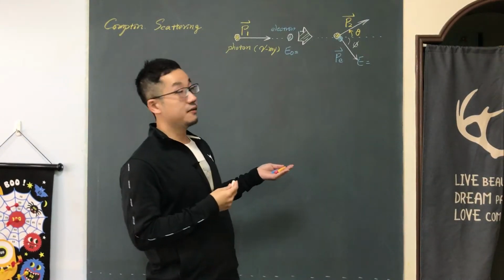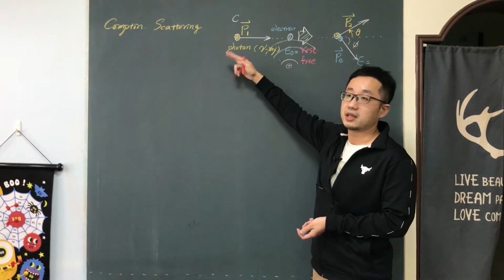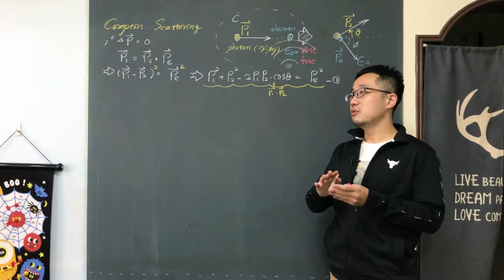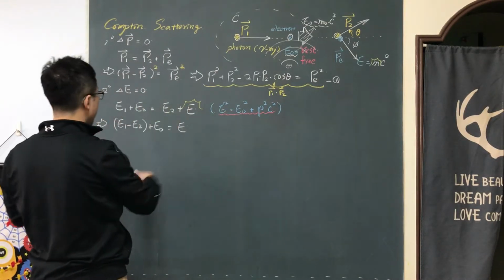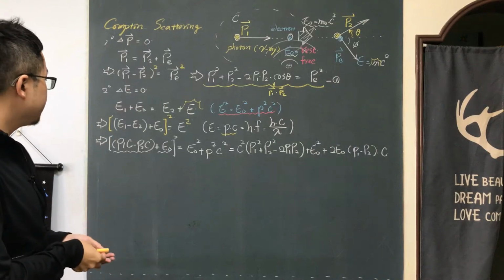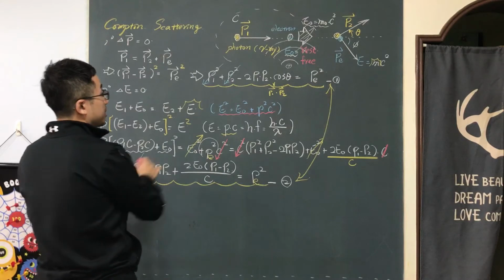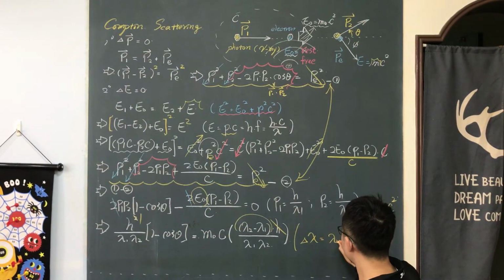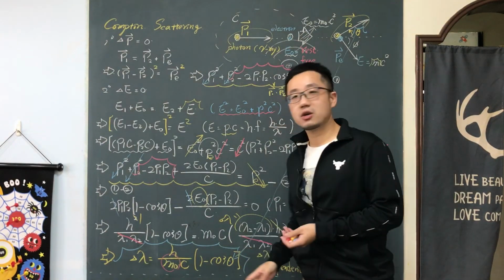必須用相對論才能證明的『康普頓散射頻移公式』-一個曾讓愛因斯坦讚揚的近代物理實驗 《大學物理-英語授課》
曾經，愛因斯坦借鏡普朗克的量子論，
提出了光量子說，簡單優雅地解釋了『光電效應』實驗
即金屬表面的電子，吸收了完整一顆入射光子的能量，
在克服完金屬對其的最低束縛(work function)後，
電子便帶著剩下的能量，以動能的形式離開金屬表面。
以上的實驗，常見的例子如: 紫外光(UV light)照射鋅(Zn)金屬板。

然而，當入射光子的能量太大，
好比動不動就是上萬電子伏特的X-ray or gamma ray，
此時電子就無法完整吞掉一顆光子，
從而只能以碰撞的形式，
由光子身上得到動能，再離開靶材。
而光子在損失能量後，散射後的光波長也會跟著放大，
康普頓的實驗就是去觀察這些散射後的光子，
在不同散射角下與波長變化的對應關係。

以當時的時空背景來說，
這樣的一個實驗結果是很不容易想像的，
因為光的波動特性深植人心，
人們不覺得光的頻率會單純因為散射的舉動而有所變化。

必須說，康普頓的實驗結果是早於影片所謂的公式推導，
他本人亦是在輾轉幾年的努力，
借鏡了愛因斯坦的光量子論(1916年)，
在考慮光子與電子的碰撞模型，
以及撞後電子在高速運動下需考慮的相對論質量修正，
最終在1923年，
成功地以理論完美解釋了在此之前的實驗結果。

康普頓最初的實驗，
是採取X-ray撞擊石墨(Carbon)，
在1924年所發表的論文裡，
他更進一步地去更換許多不同的靶材如:
Lithium, Boron, Sodium, Magnesium, Aluminium,
甚至是Water，
都完美地吻合公式所預期"與靶材料無關的獨立性"。

科學好玩的地方就在於許多不同時世代的科學家，
站在彼此的肩膀，
透過實驗、理論相互刺激與滾動，
進而將看似無序的世界勾畫得愈來愈清晰。

在康普頓的實驗中
說『散射光的波長變化』與靶材無關是OK的，
但如果要說『實驗結果』與靶材完全獨立，
則就有點小瞧他實驗的完整性囉~有機會再和大家分享 : )

ps.
影片口誤: 10 eV 應為 10k eV